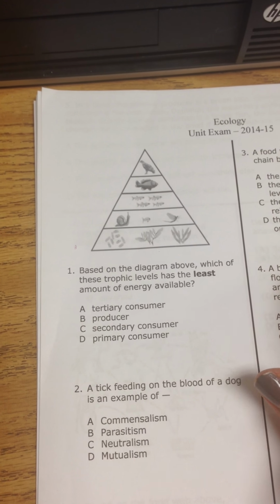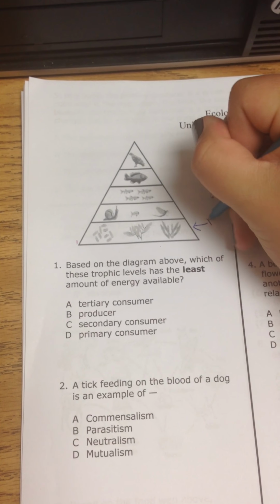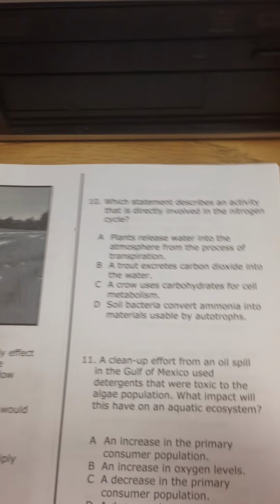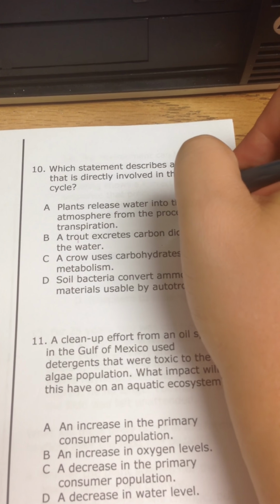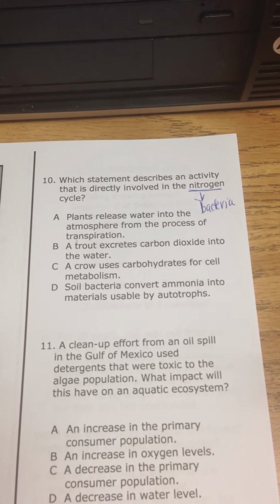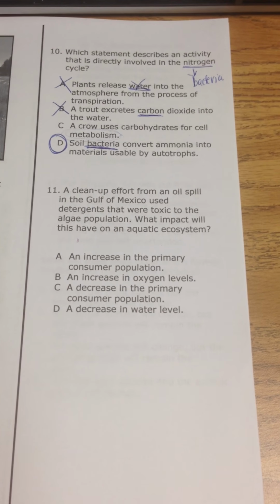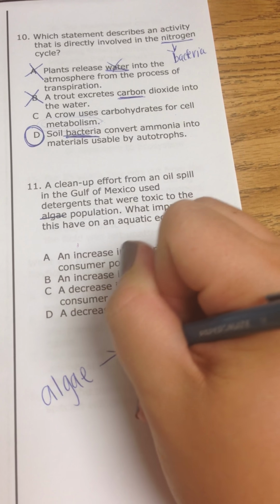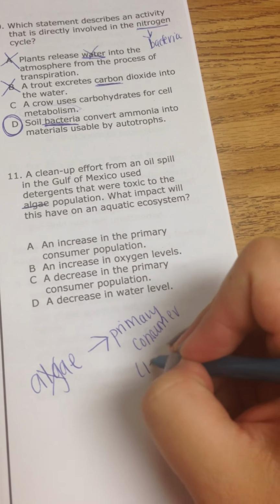Ecology Test Preview Quiz Review Part 1